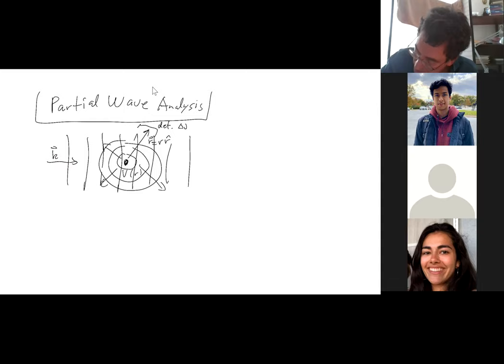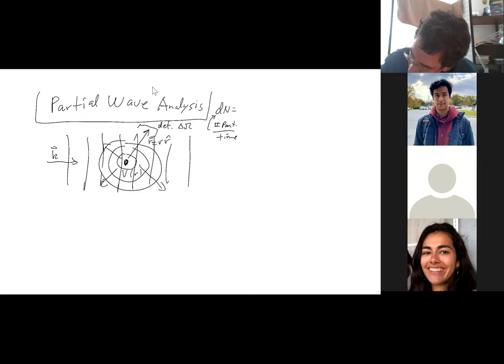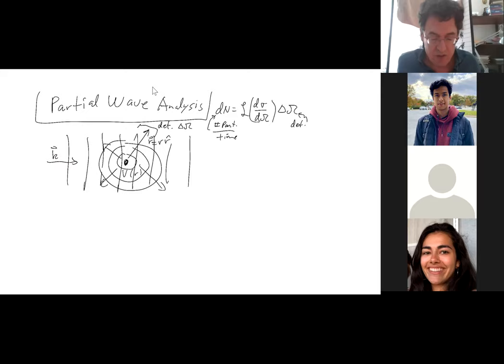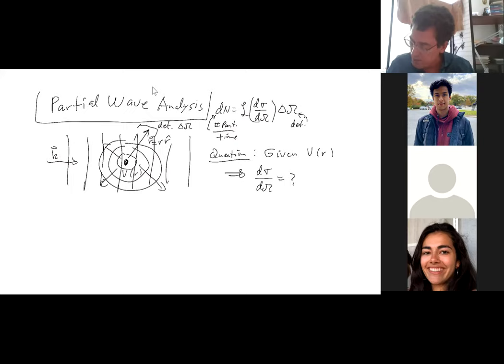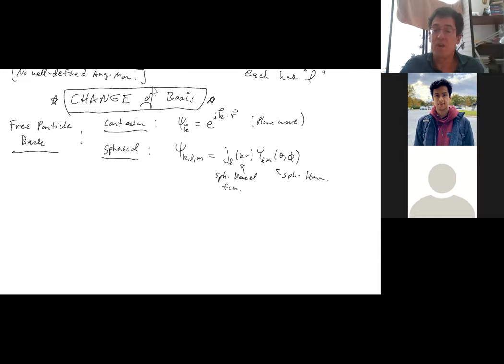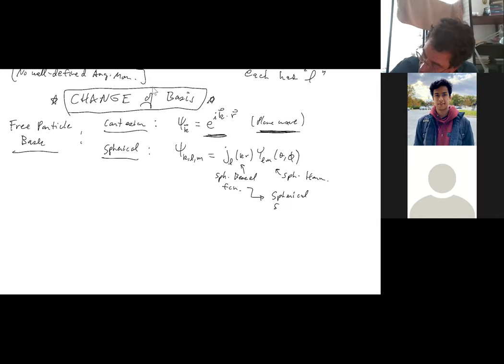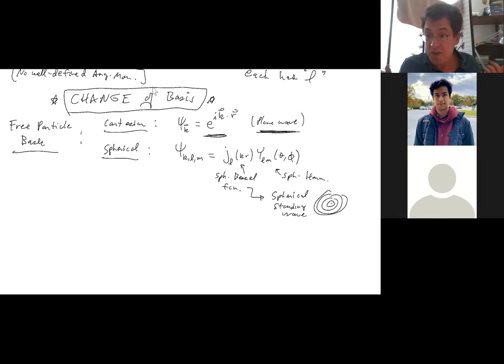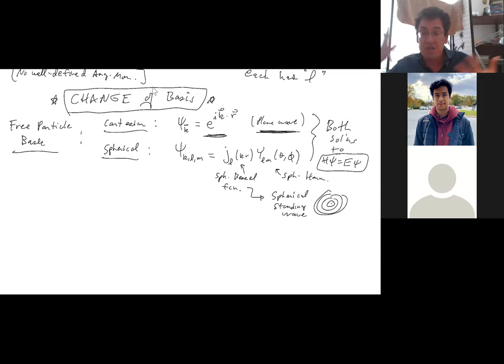Phys 137B #22 Partial wave analysis for scattering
This lecture is focused on the partial wave analysis of scattering.  We discuss what a scattering phase shift is, and then derive the scattering amplitude in terms of the scattering phase shifts for different partial wave (i.e., angular momentum) components.